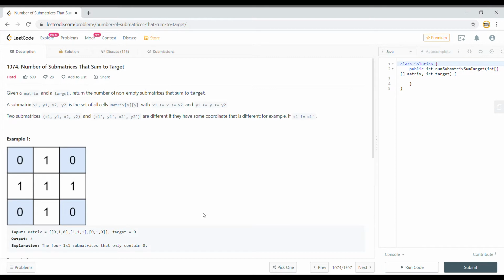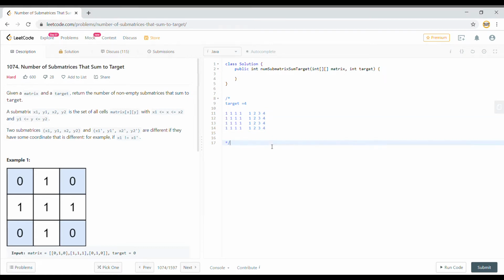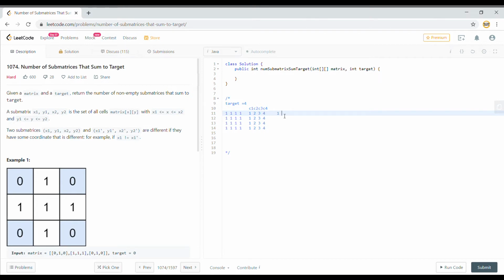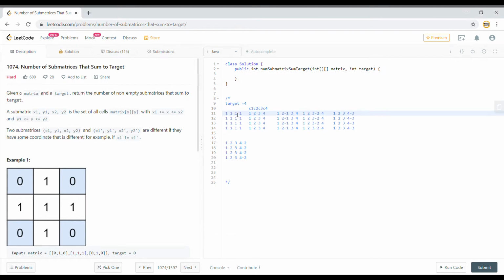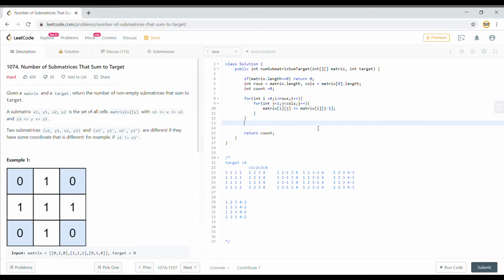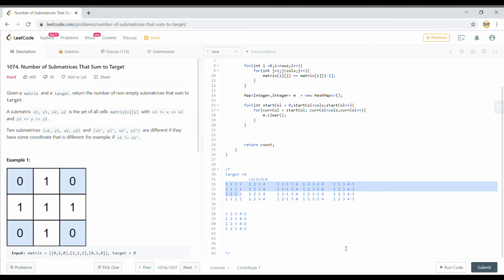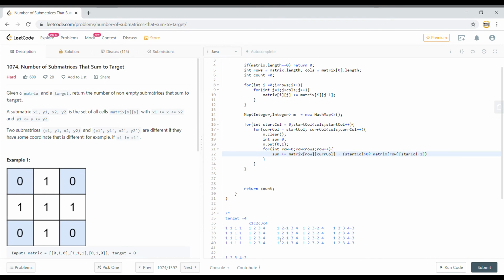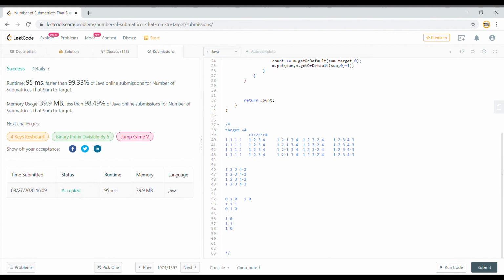Leetcode 1074 | Number of Submatrices That Sum to Target | Dynamic Programming (Algorithm Explained)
Number of Submatrices That Sum to Target is a hard question on leetcode which can be asked in google, microsoft ,amazon, facebook.
Video explains how we can use dynamic programming to precompute the value and use it later on to reach sum.

problem statement:
Given a matrix and a target, return the number of non-empty submatrices that sum to target.

A submatrix x1, y1, x2, y2 is the set of all cells matrix[x][y] with x1 less than equal to x less than equal t x2 and y1 less than equal t y less than equal t y2.

Two submatrices (x1, y1, x2, y2) and (x1', y1', x2', y2') are different if they have some coordinate that is different: for example, if x1 != x1'.
Example 1:
Input: matrix = [[0,1,0],[1,1,1],[0,1,0]], target = 0
Output: 4
Explanation: The four 1x1 submatrices that only contain 0.

Example 2:
Input: matrix = [[1,-1],[-1,1]], target = 0
Output: 5
Explanation: The two 1x2 submatrices, plus the two 2x1 submatrices, plus the 2x2 submatrix.

Example 3:
Input: matrix = [[904]], target = 0
Output: 0